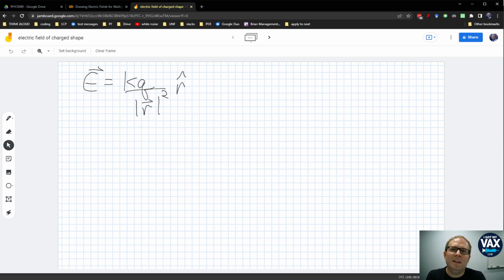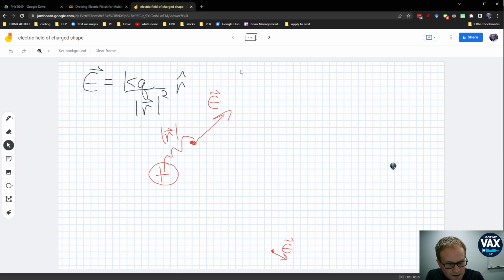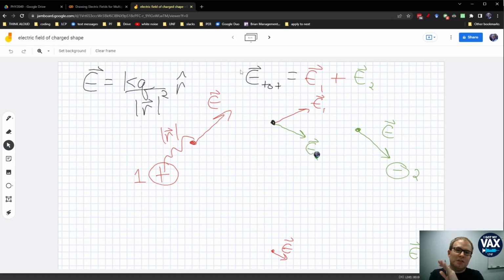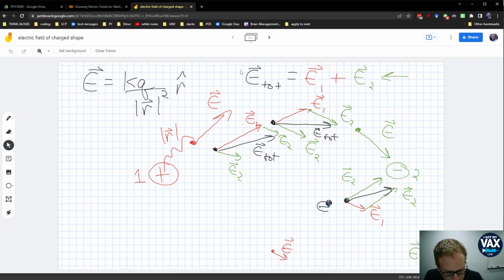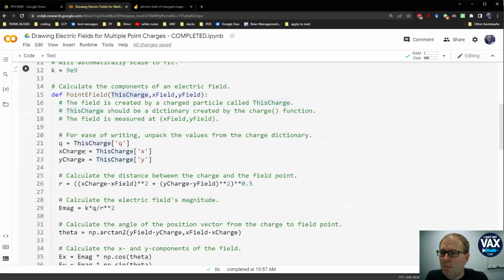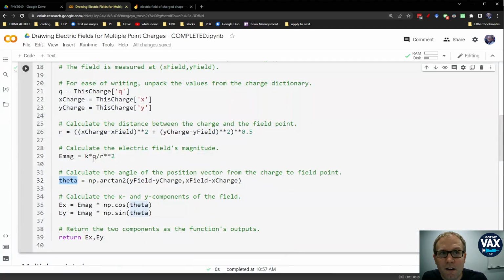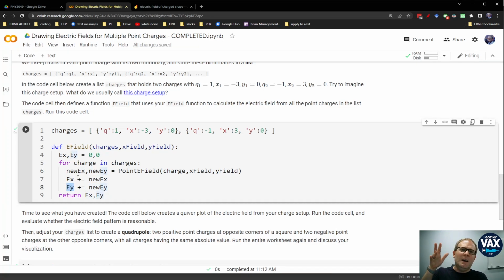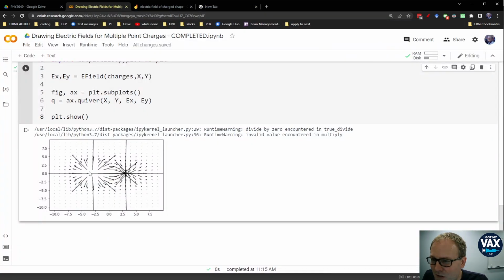E-Field of Multiple Charges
Once you can calculate the electric field of a point charge, adding more charges is a matter of vector addition.

Thank you, patrons! Fan Xinyu, Don Williams, Tripp Bishiop, Jean-Manuel Izaret, Mostafa Ahmadi, Massimo Bosetti, Brad Moser @ Physics Alive, LKC, Ajay Joseph